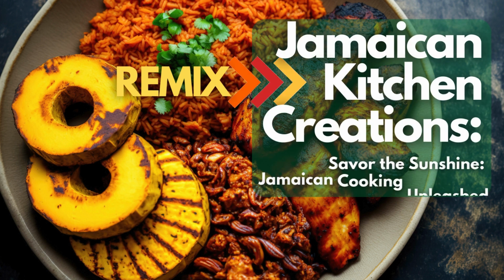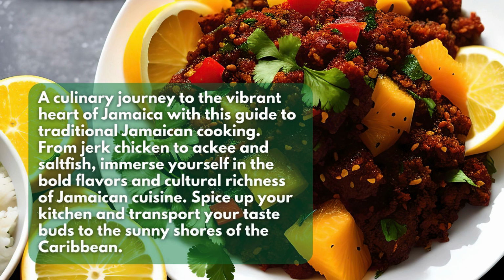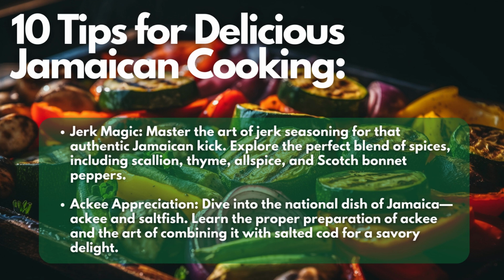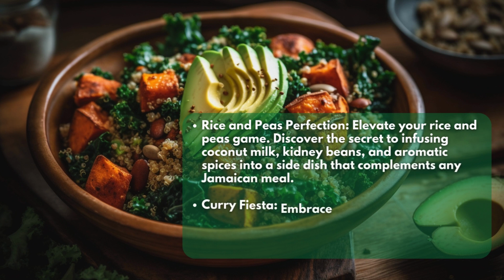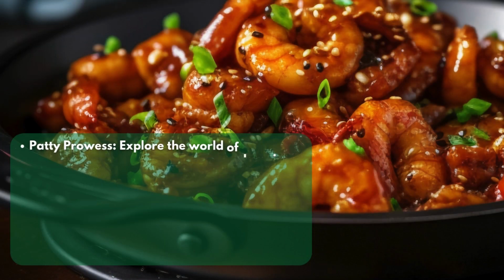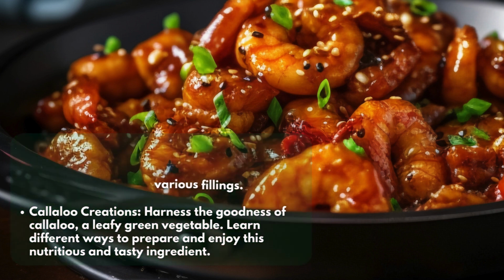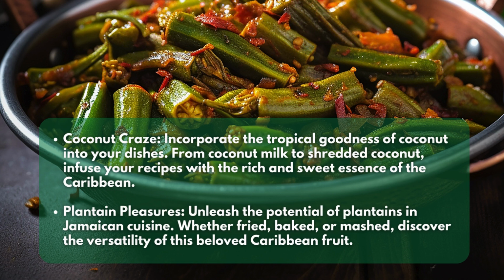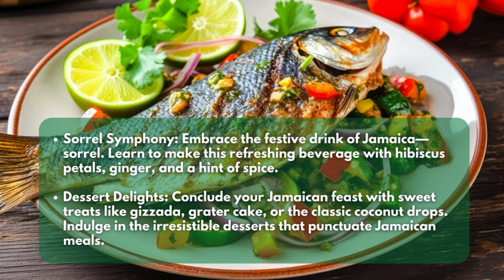RMX Jamaican Kitchen Creations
On a culinary journey to the vibrant heart of Jamaica with this guide to traditional Jamaican cooking. From jerk chicken to ackee and saltfish, immerse yourself in the bold flavors and cultural richness of Jamaican cuisine. Spice up your kitchen and transport your taste buds to the sunny shores of the Caribbean.